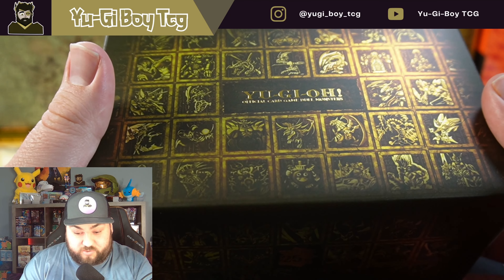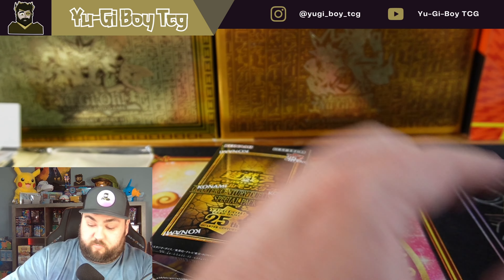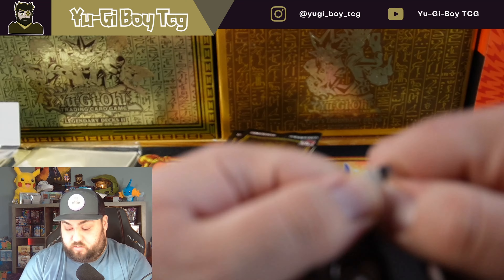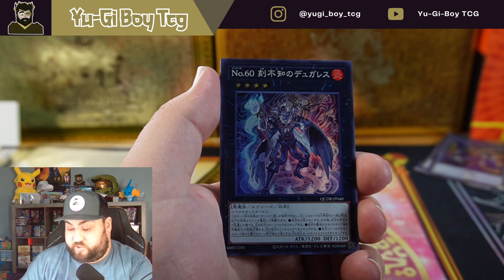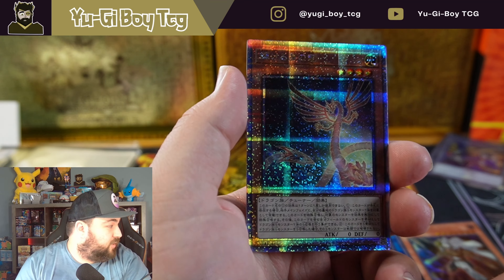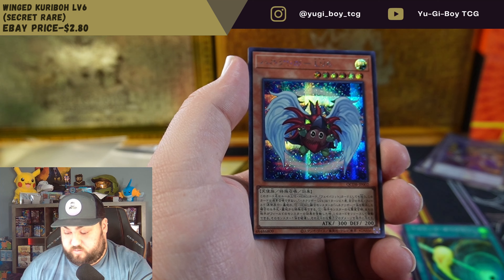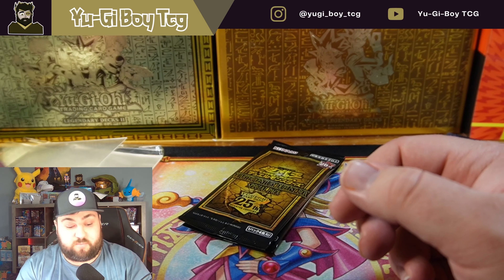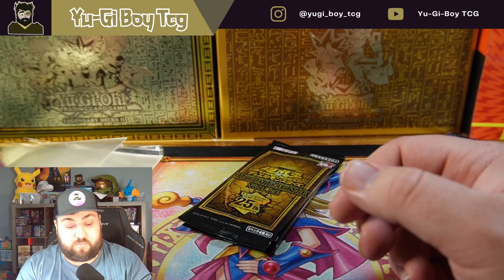NEW Yu-Gi-Oh! Quarter Century Duelist Box Opening!! Best OCG Product!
Todays video will be the new OCG Quarter Century Duelist Box!! Time to look at the new Quarter Century Rare's available in this awesome box!!!